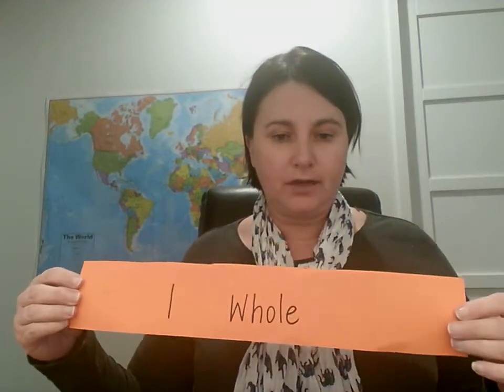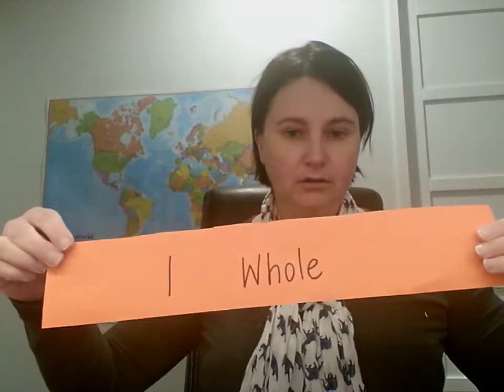Fraction bar summary week 2 lesson 1